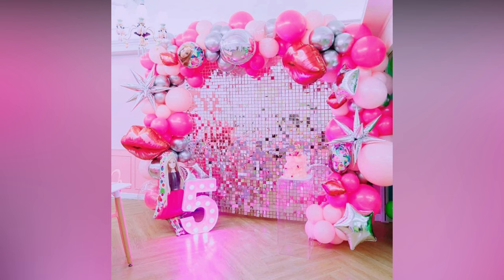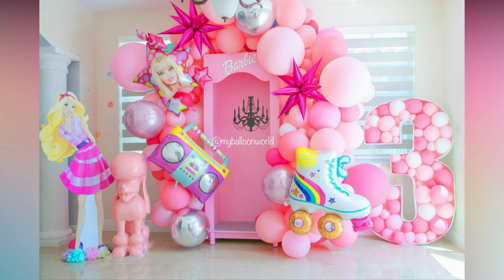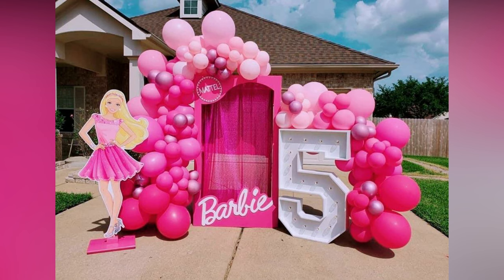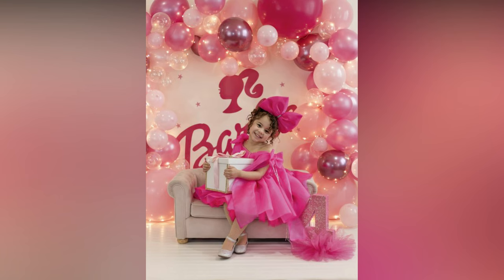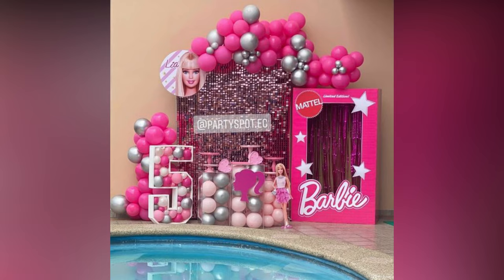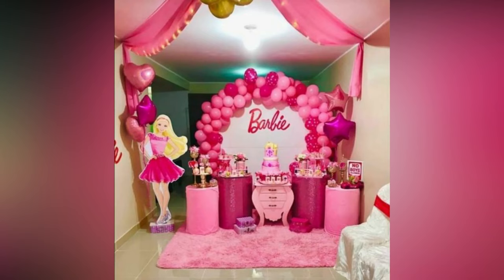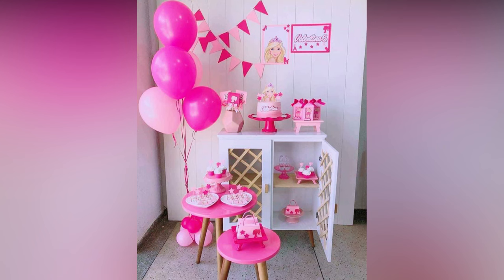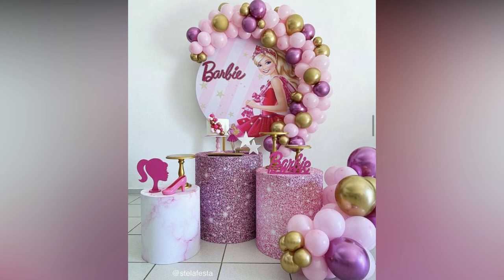Barbie Theme Birthday Decoration Ideas 2022|| Barbie Birthday Decor || Latest Birthday Decorations